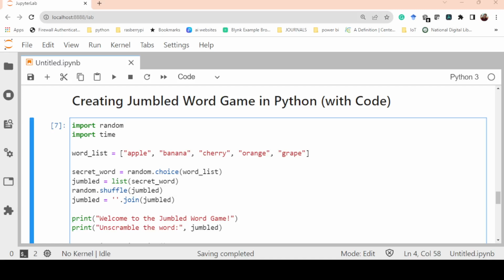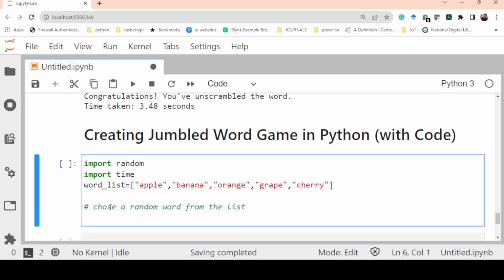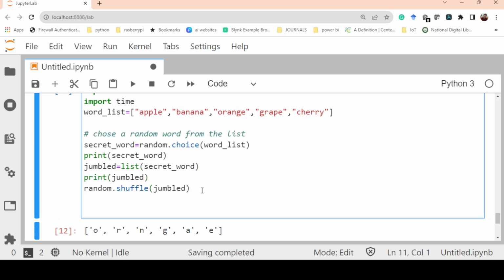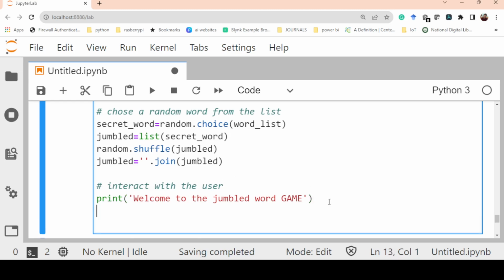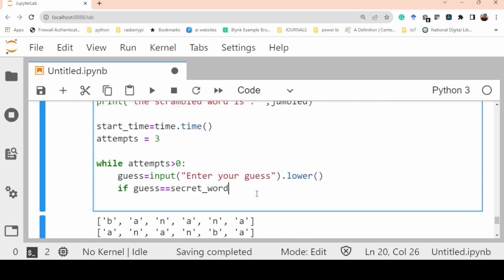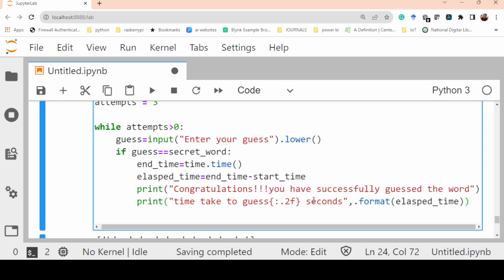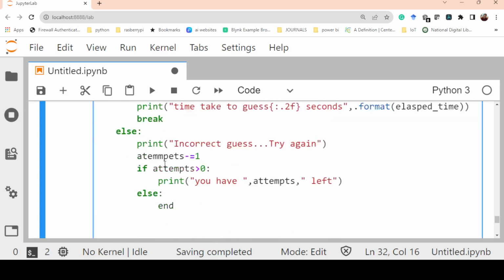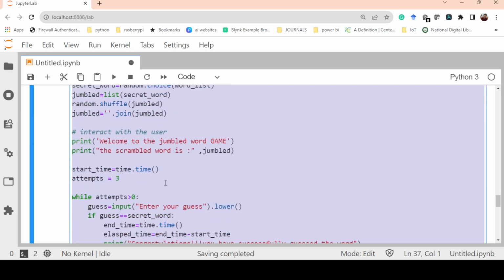Jumbled Word Game in Python (with Code)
In this video, I will show you how to make a jumbled word game in Python. The game will randomly select a word from a list of words and then jumble the letters. The player will have to unscramble the word to win.
The code is very simple and easy to understand. I will also explain the working of the code in detail.
By the end of this video, you will be able to make your own jumbled word game in Python.

i